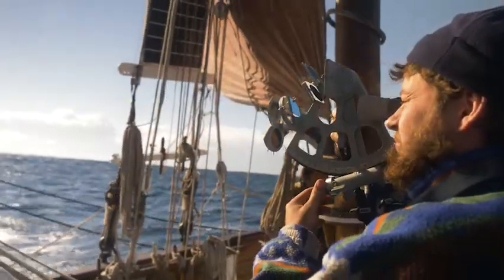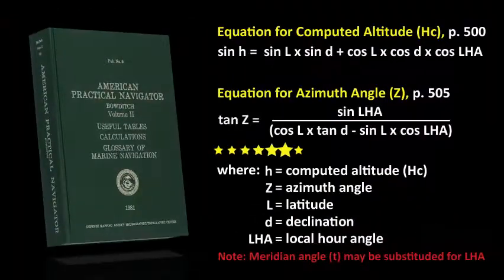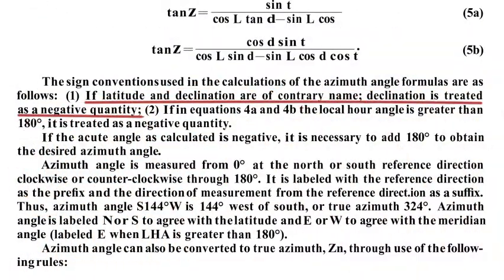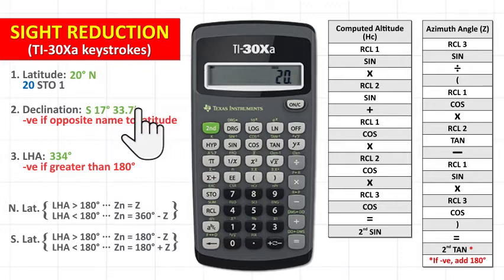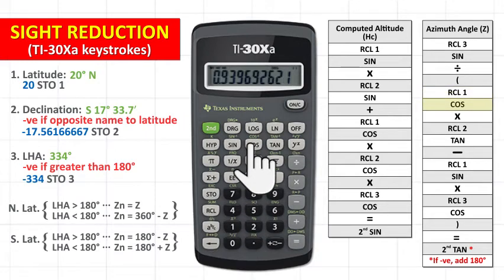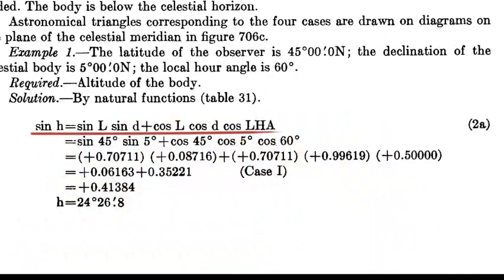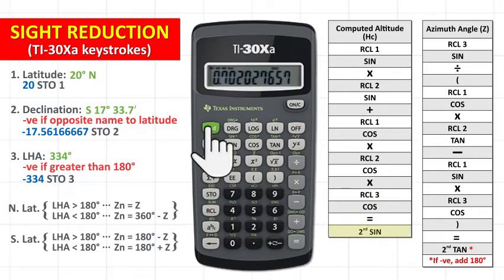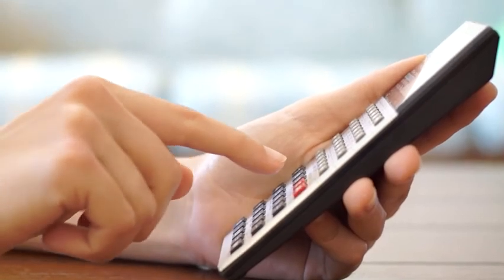Master Sight Reduction Equations Step-by-Step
Celestial sight reduction by equations is a quick and inexpensive option for solving running fixes, azimuth for compass error, and Great Circle sailing for initial course and distance. This instructional video was created to help you master sight reduction equations, step-by-step.